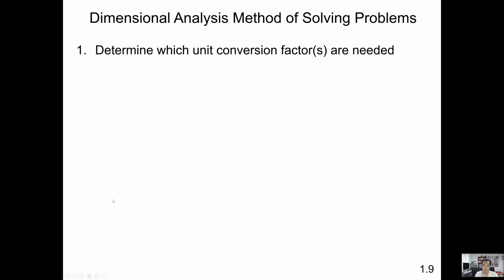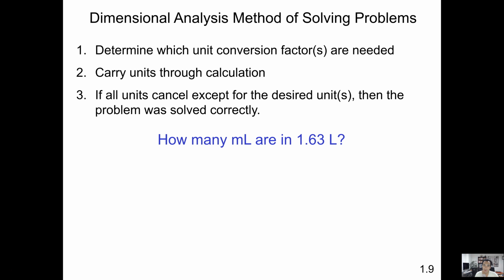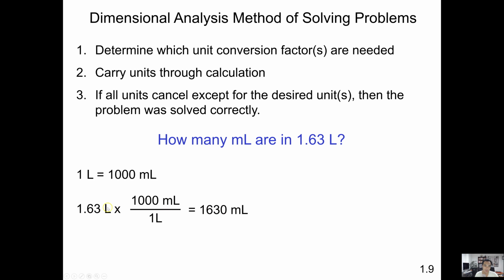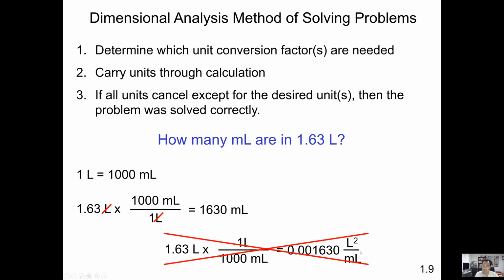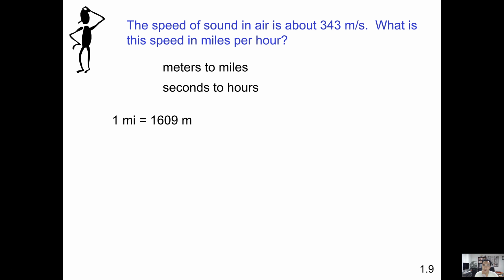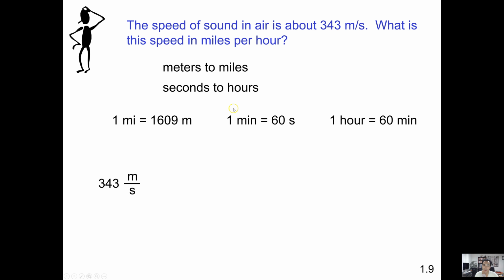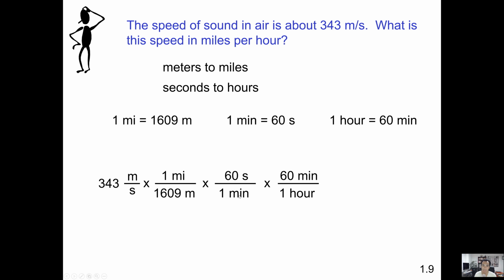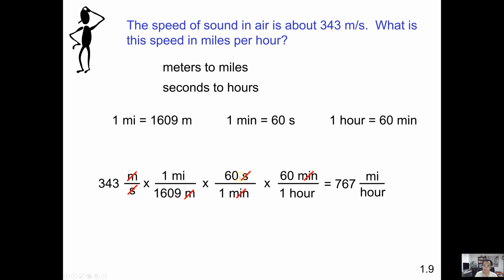Unit 1: Dimensional Analysis